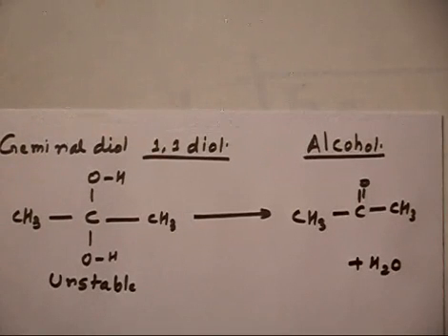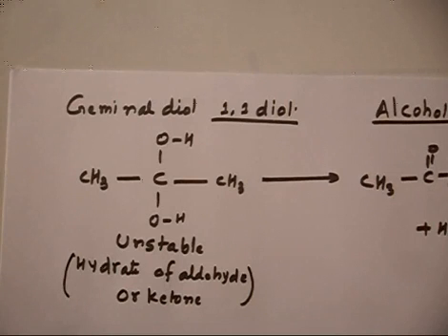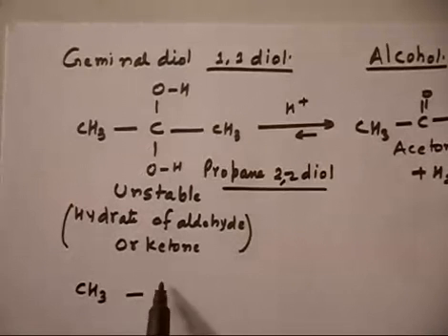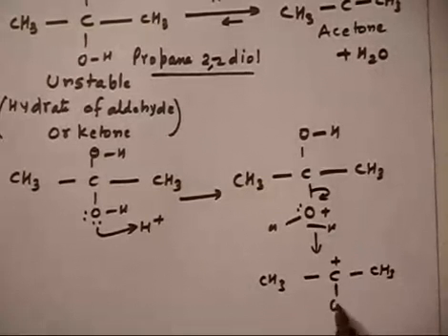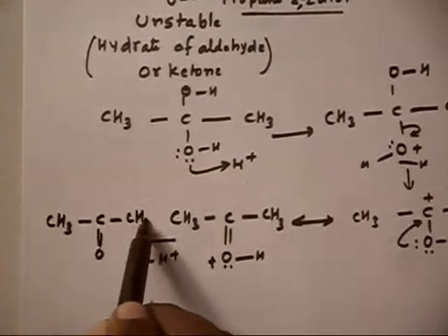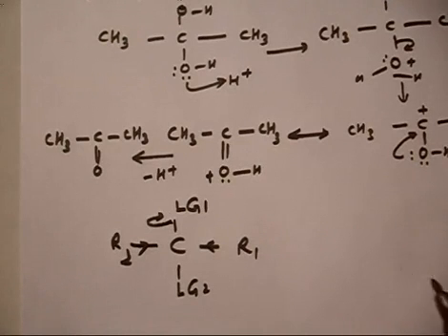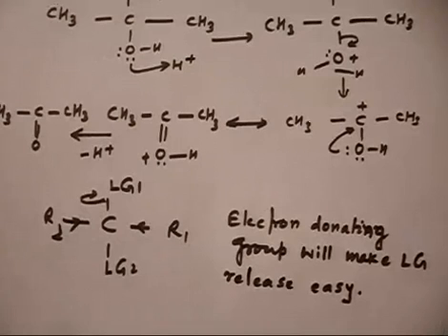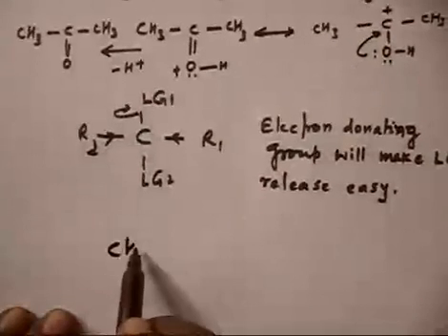Organic Chemistry-Alcohol-1,1 diols unstable-problem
Hydrate of Aldehyde and Ketone